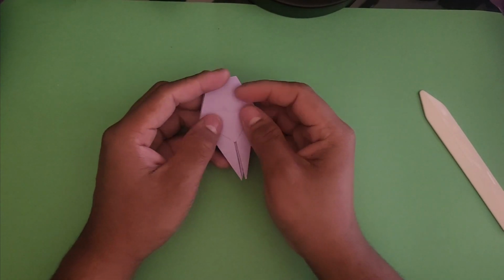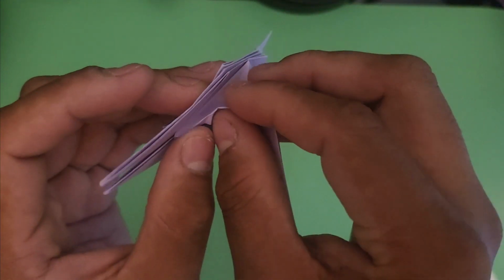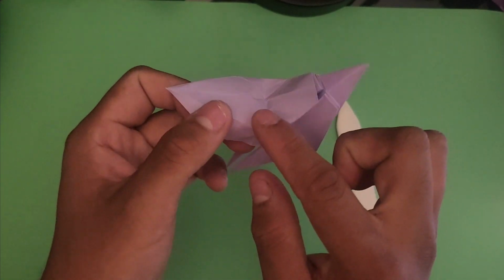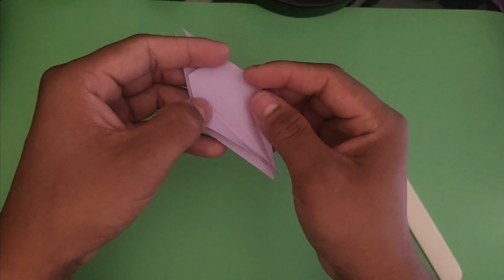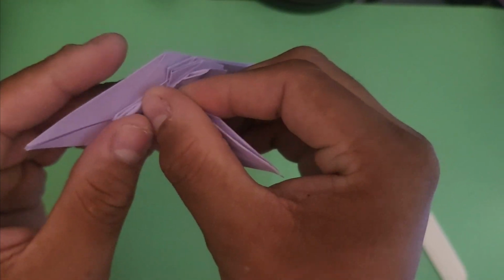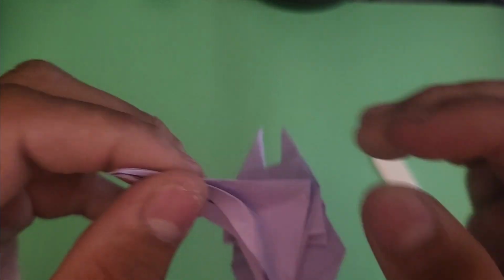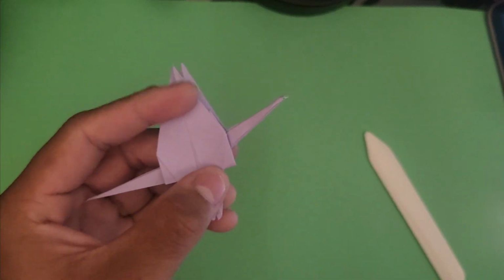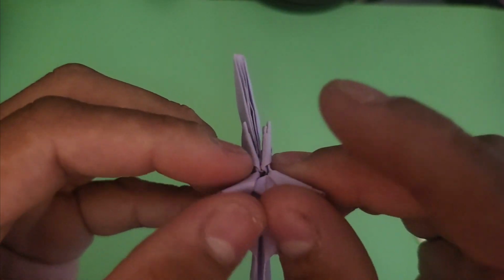Detailed Origami Dragon Tutorial! (Part 2 of 3)